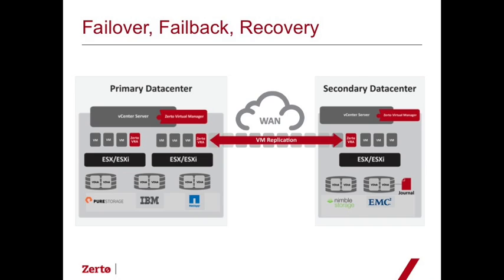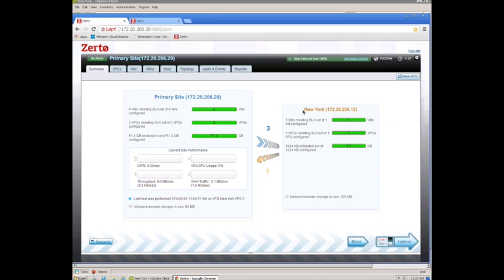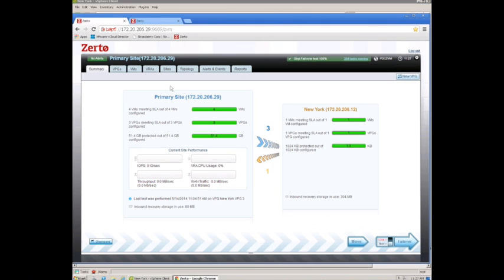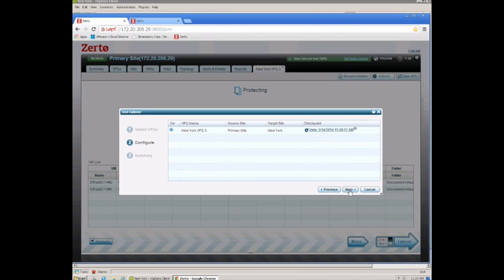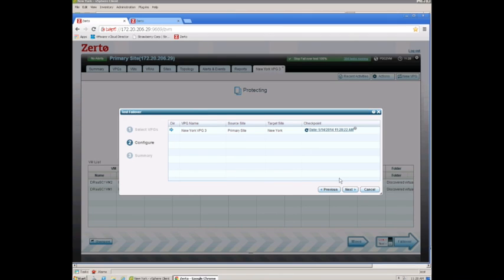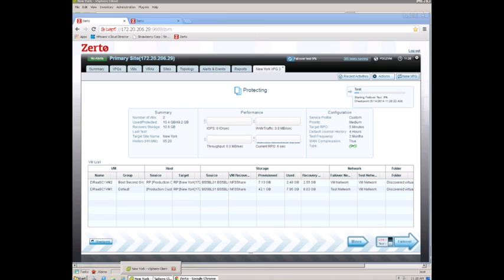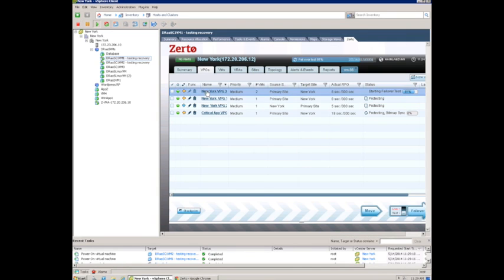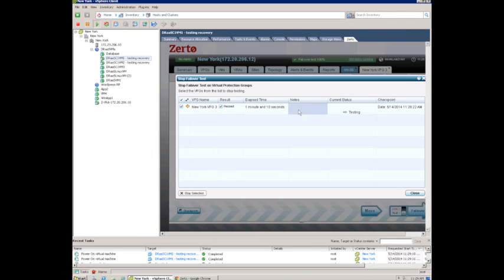Master of Disaster - Part 4 - Failover & Failback Testing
Wouldn't it be great if you could perform a Failover & Failback Test that is non-disruptive! No Impact to Your Production Environment, you now can with Corevault's Zerto powered Platform - make your life much simpler Today!